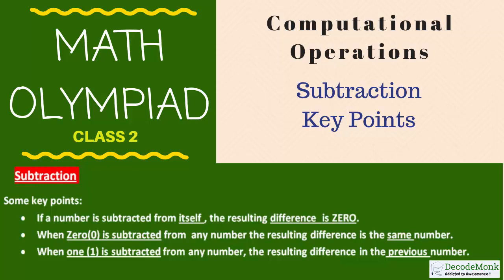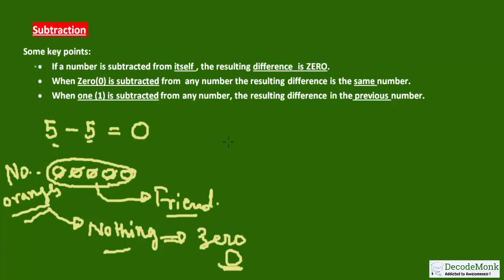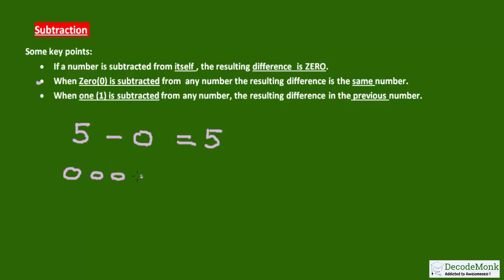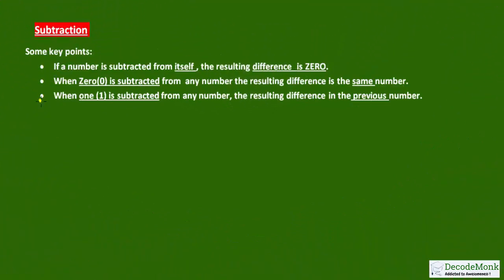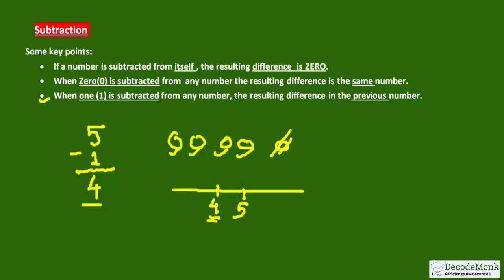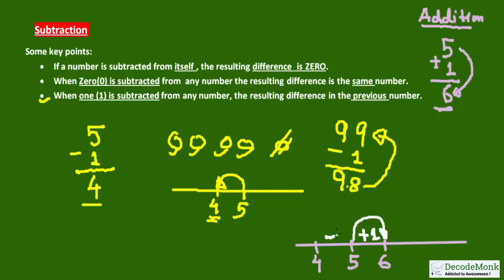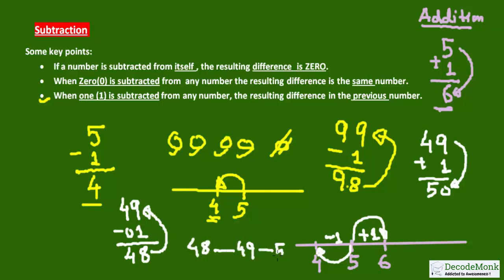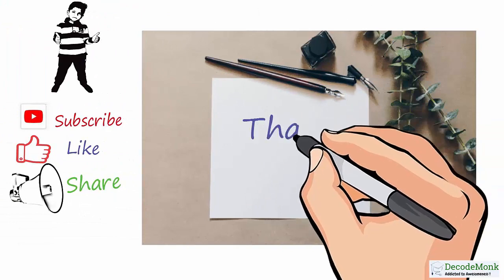Subtraction Part 2_Key Points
In this video we shall learn about some important key points related to  Subtraction. Go through it even if you understand subtraction. It touches vital points related to subtraction, which are very often asked in Olympiads.